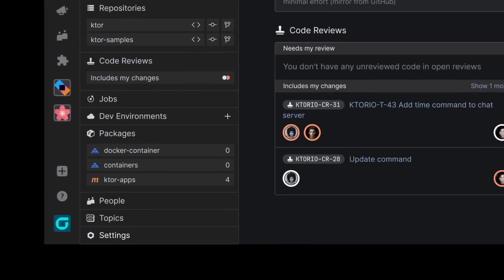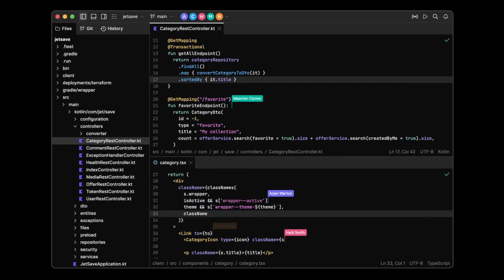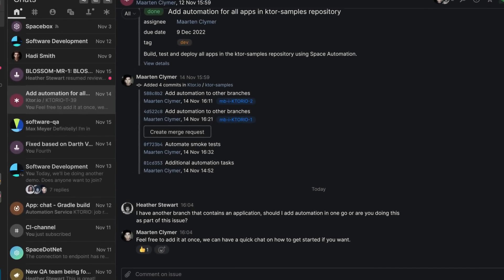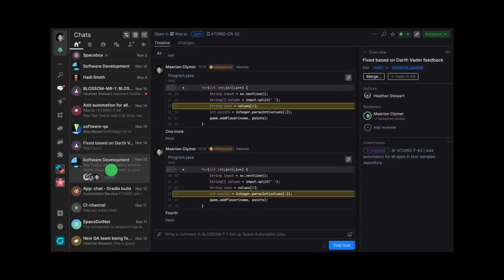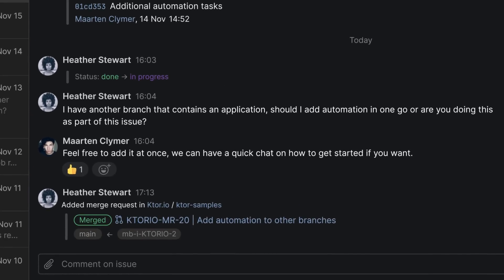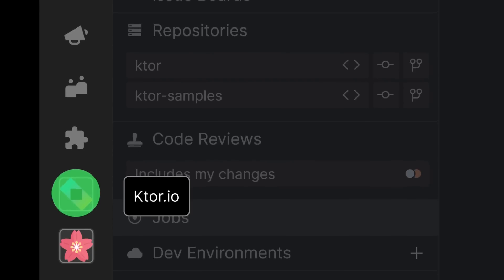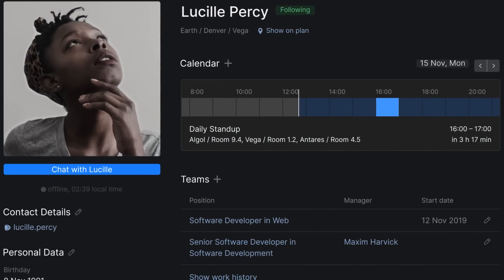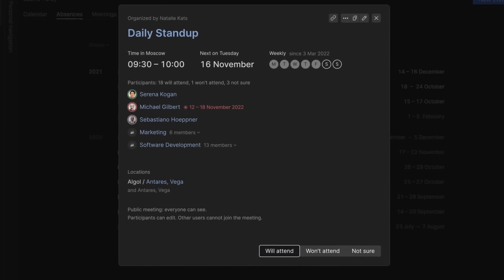JetBrains Space – The Intelligent Code Collaboration Platform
JetBrains Space is an intelligent code collaboration platform that combines supercharged Git hosting, advanced code reviews with quality gates, CI/CD tools, packages, and more. Space can cover your development pipeline completely while integrating with JetBrains IDEs and your existing tools.

• Host your code in a fast, scalable Git hosting with flexible permissions, CI/CD integration, and built-in quality control features.
• Enjoy native integration with IntelliJ-based IDEs to browse projects, clone repositories, and review code.
• Review code effortlessly from JetBrains IDEs, the Space UI, or even on mobile. Protect your main branch with quality gates, push restrictions, and safe merge.
• Use Space’s fast, reliable automation, packages, and deployments, or connect TeamCity to empower your CI/CD pipelines.
• Plan, track, and manage your tasks with a lightweight Space issue tracker or integrate with your Jira Cloud.